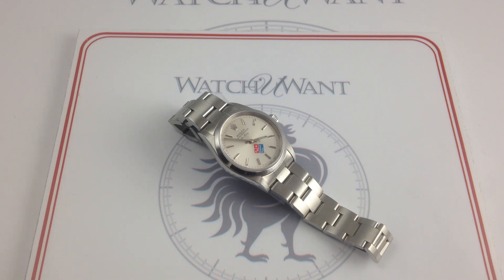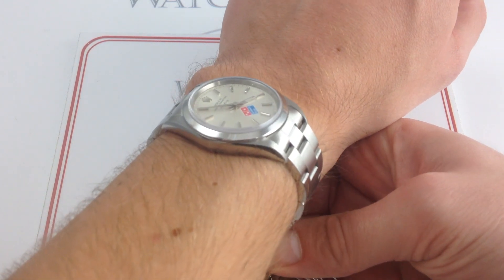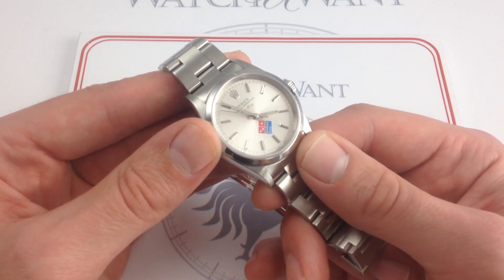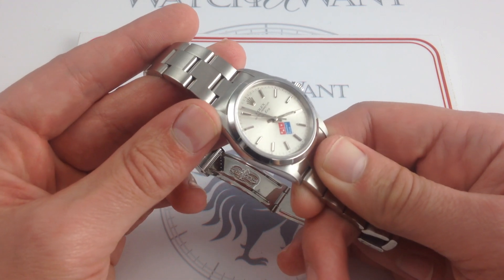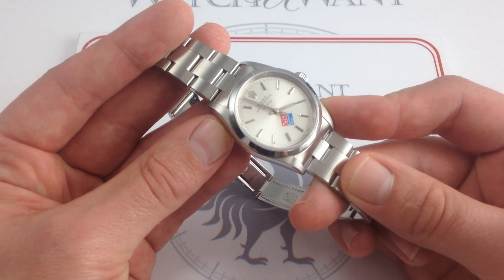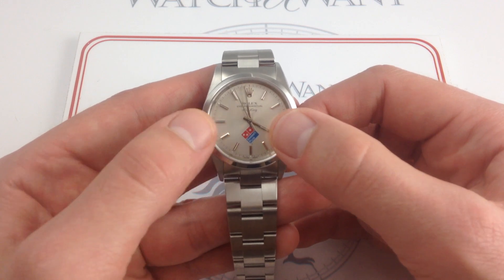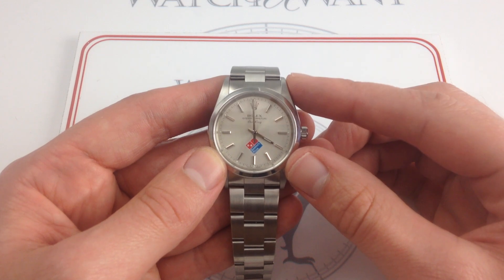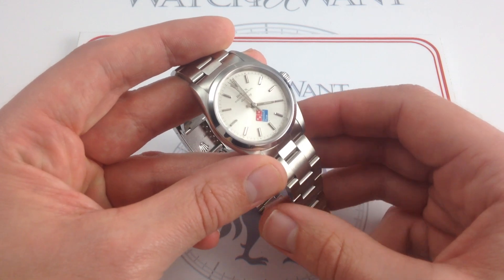Rolex Oyster Perpetual Air-King 14000 "Dominos Rolex Challenge" Luxury Watch Review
Quick: name a Rolex that stirs controversy in 30 minutes or less? Set aside your "Mayer Dial" Daytonas, and buckle up for a real challenge; the Rolex Air-King "Dominos Pizza Challenge" series plunges haughty Rolex into a postmodernist maelstrom.

A 34mm stainless steel contradiction, this Rolex is the wrist-borne equivalent of John Lennon's psychedelic Rolls Royce and Lady Gaga's meat dress. And no, that's not a veiled reference to pizza toppings...

Since at least the late Air-King ref. 5500 era (late 1980s), Dominos has run an incentivized challenge for its franchisees. Stores that top their HQ-designated sales targets for four consecutive weeks win a cash bonus or Rolex watch for that location's manager. Each time a location wins, that store's sales target is reset to a higher level.

The critical distinction between conventional logo-emblazoned Rolex watches and the Dominos Rolex models like this Air King ref 14000 is that the Dominos series is built entirely by Rolex. There's no aftermarket "filler" in the Dominos Challenge ref 14000; these dials are as factory-correct as anything on the Geneva giant's own website. This is a watch for the Rolex collector who understands how stunning an exception this dial represents given Rolex's discriminating history of co-branding.

Neither pretentious nor overcooked in style, the Rolex Air-King 14000 Dominos Pizza is an otherwise discreet machine with a lightning rod of a dial.

A striking combination of high and low culture, the "Dominos Challenge" is the Rolex for the collector who eschews pretense and drips with confidence. For the postmodernist bon vivant who pares down to dress up, the Rolex Air-King 14000 "Dominos Challenge" is a grail-level accessory.

See this Rolex Oyster Perpetual Air-King 14000 "Dominos Rolex Challenge" in high-resolution images